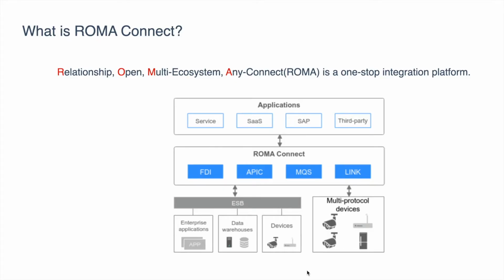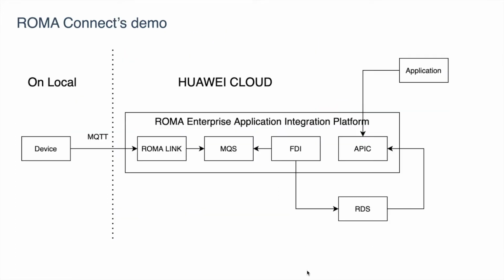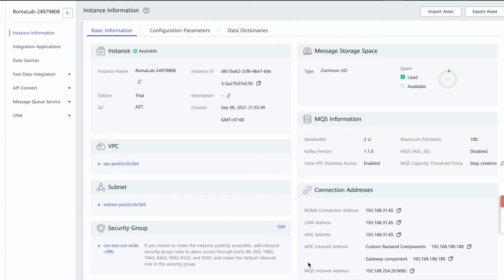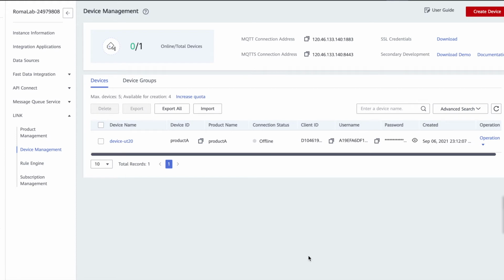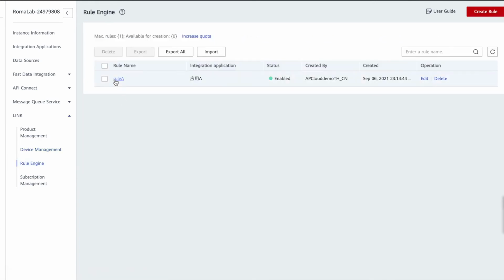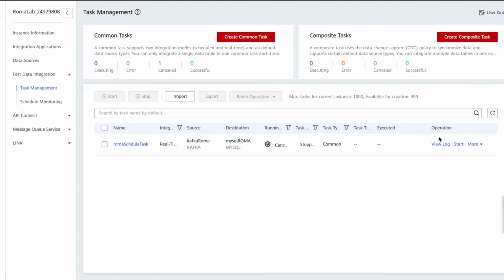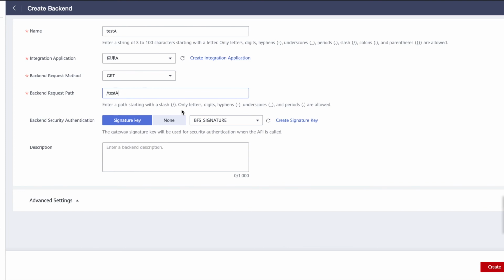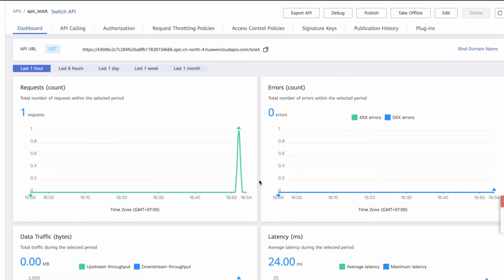Introduction About ROMA Connect In HUAWEI CLOUD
Introduction about  ROMA Connect, and a small demo by using four main functions in ROMA.